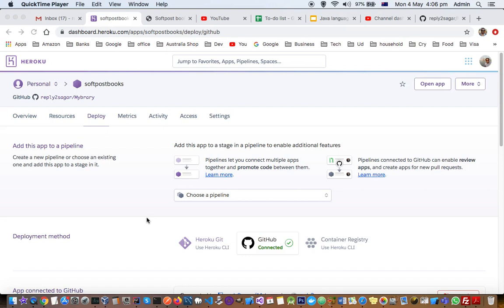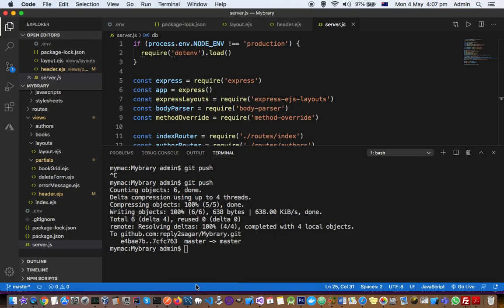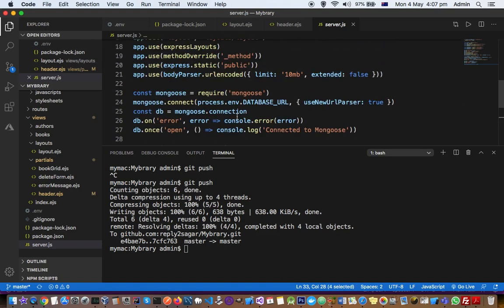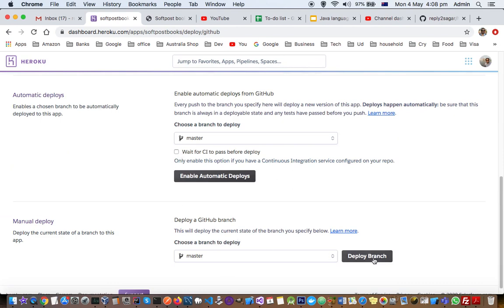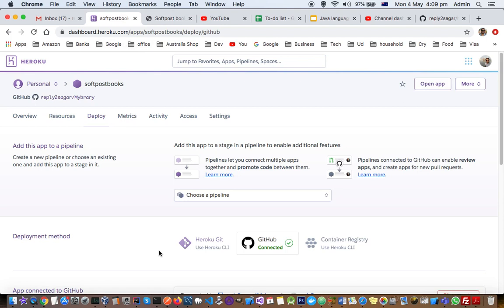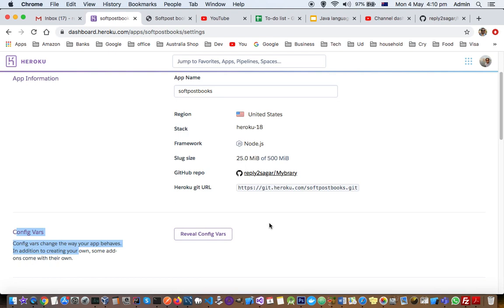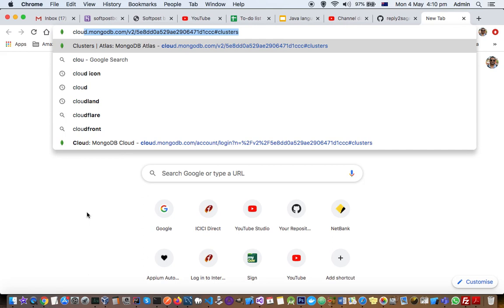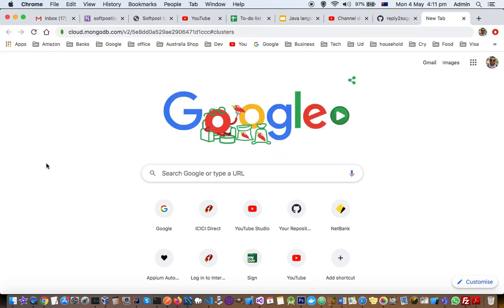How to deploy nodejs app on Heroku com